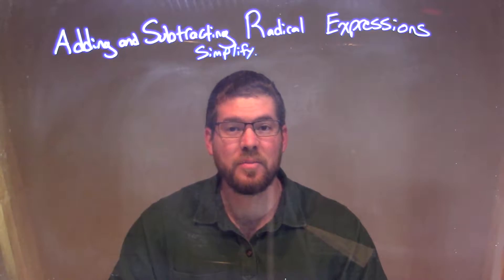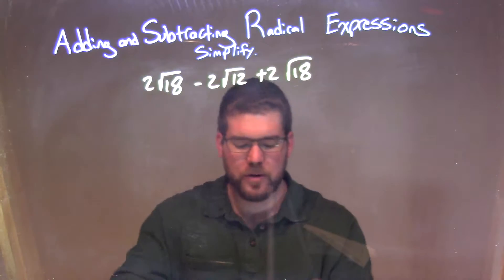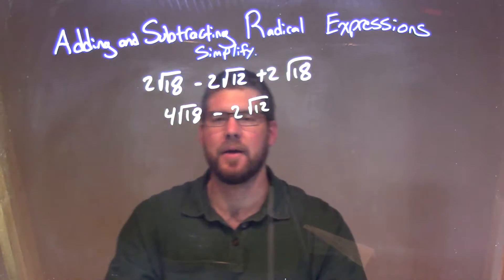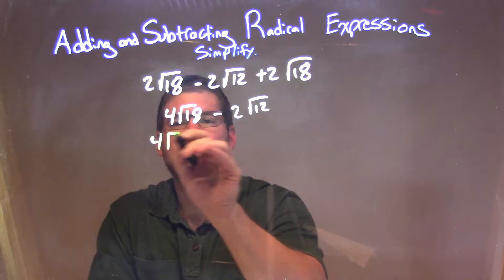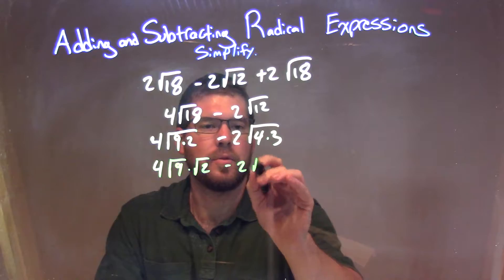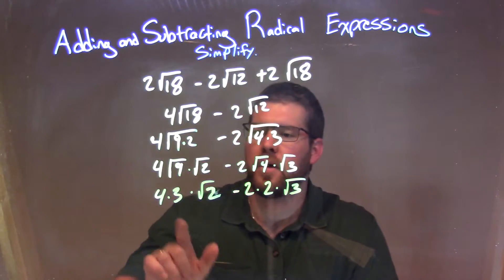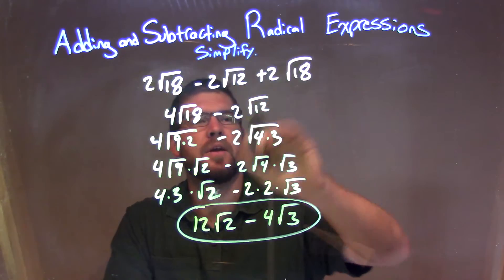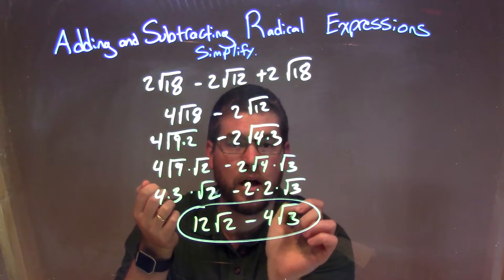Simplify 2√18-2√12+2√18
In this math video lesson on Adding and Subtracting Radical Expressions, I simplify 2√18-2√12+2√18.